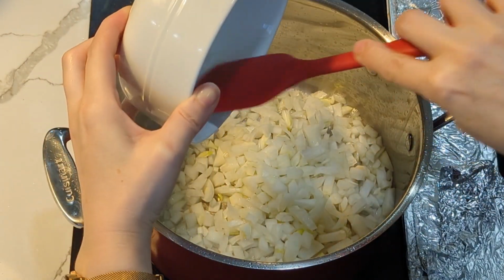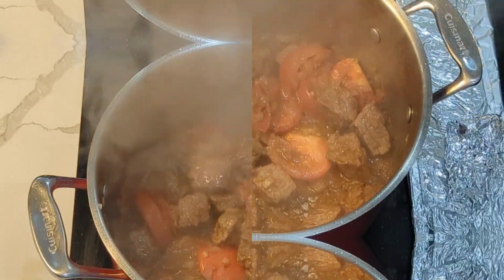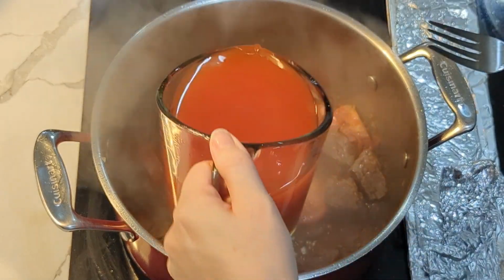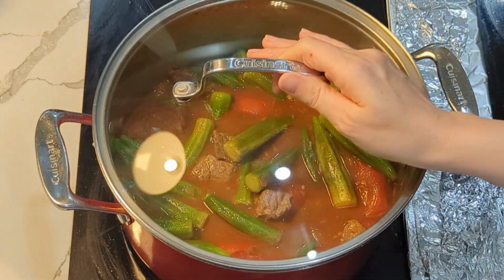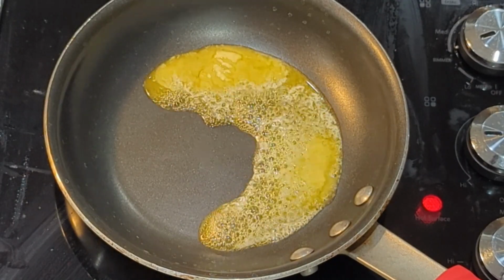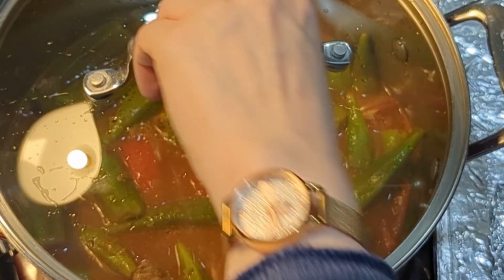Bami Stew | Okra Stew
Bami Stew | Okra Stew | Delicious with vermicelli rice!